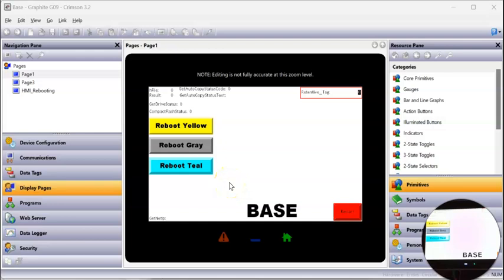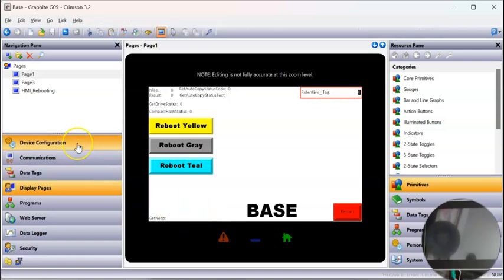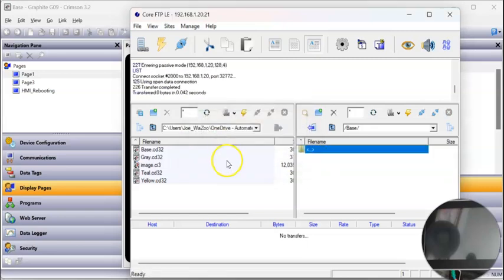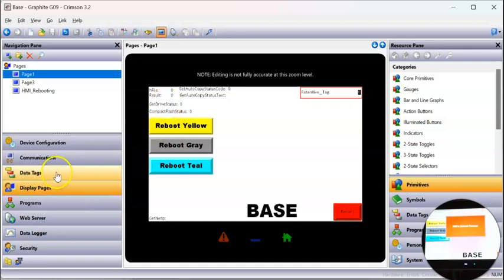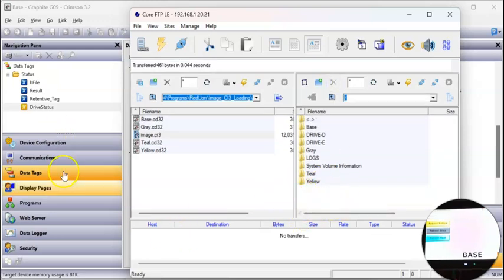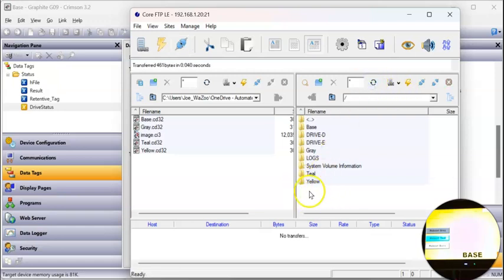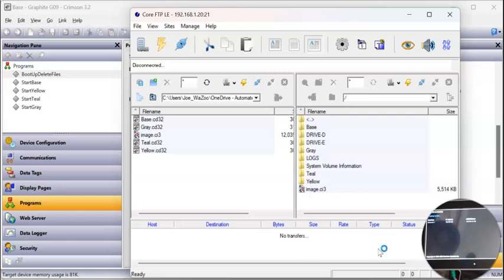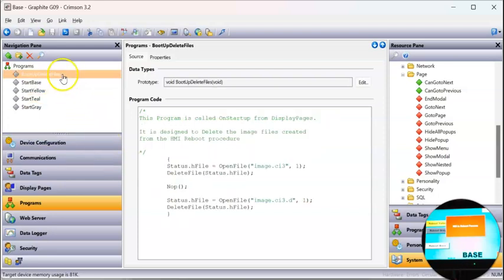Load Different Database from image.ci3 Files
This video uses 4 different Databases to create a different HMI application when rebooted.  The image.ci3 files reside in different directories on the local SD memory card in the HMI.  The button pressed Copies the image.ci3 file to the Root Directory on the memory card. Once that is done, we do a CommitAndReset() and make the HMI reboot to that new database.